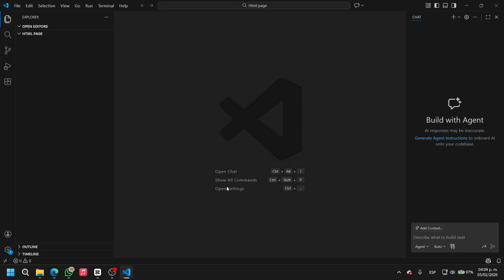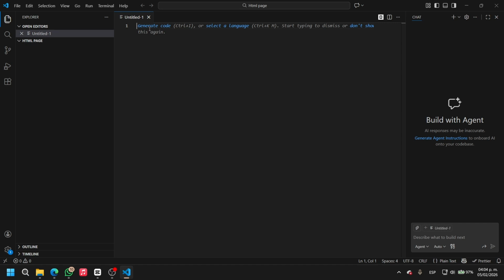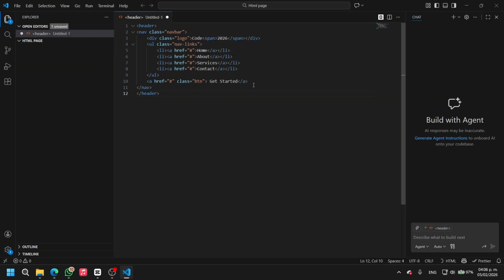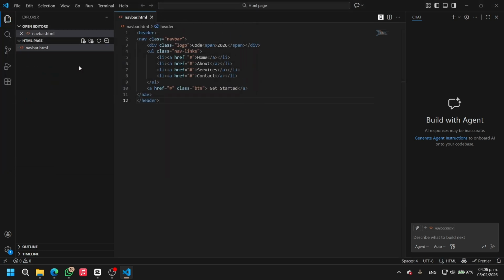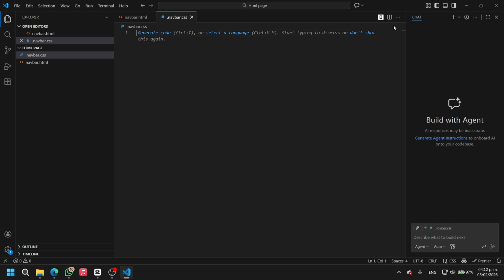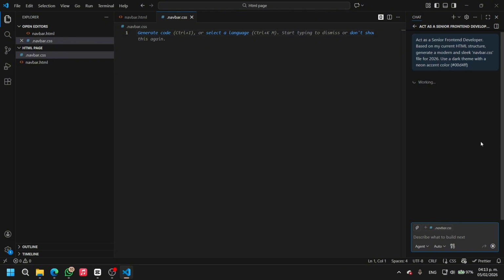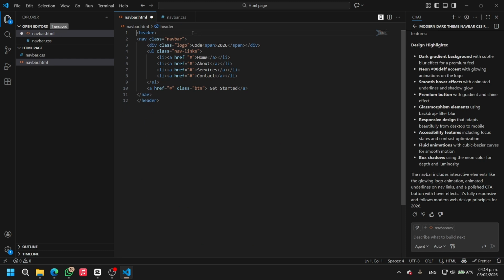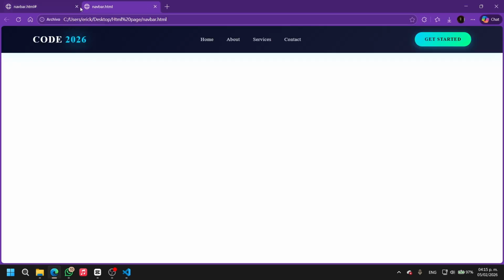How To Create Navigation Bar Using HTML & CSS (2026)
How To Create Navigation Bar Using HTML & CSS.

In this video I'll show you how to create your own navbar using html + css The method is very simple and clearly described in the video. Follow all of the steps & create diversity of navigation bar in html using css.